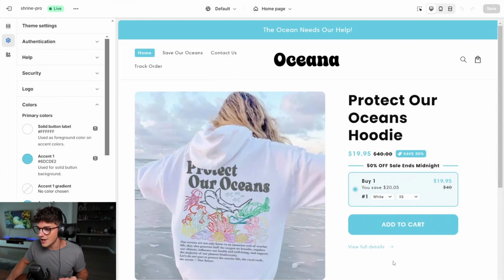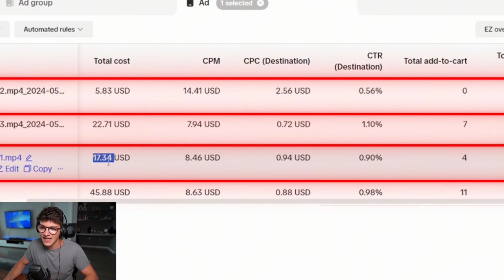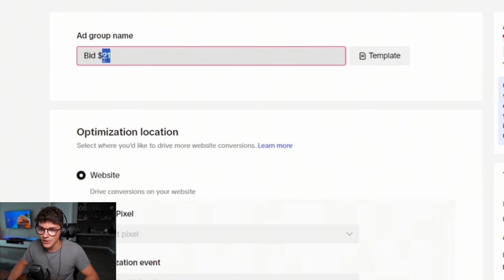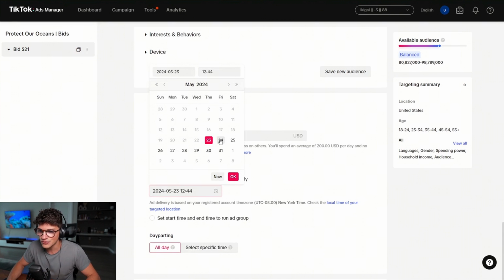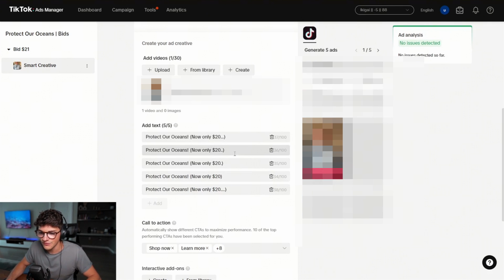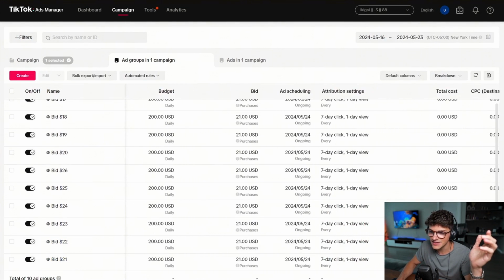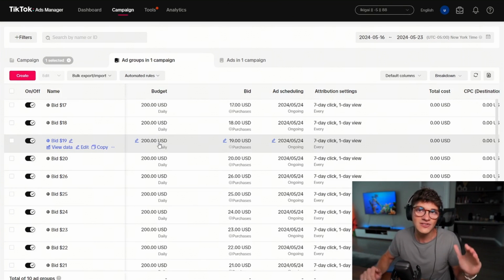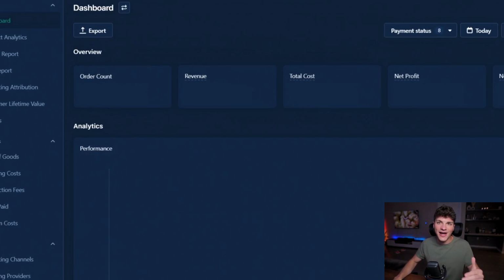My NEW Scaling Strategy For TikTok Ads ($1,000/day)